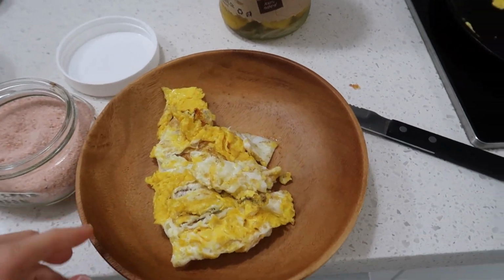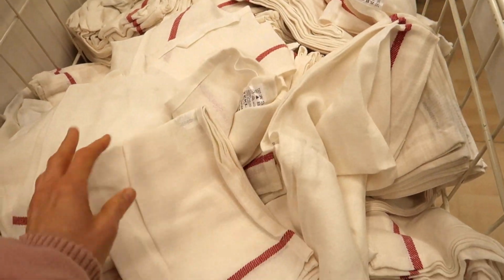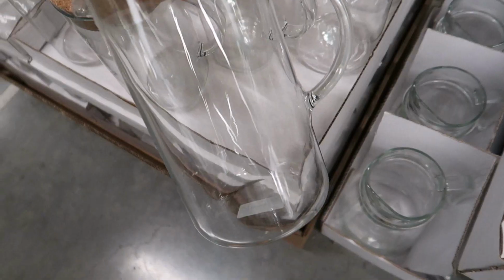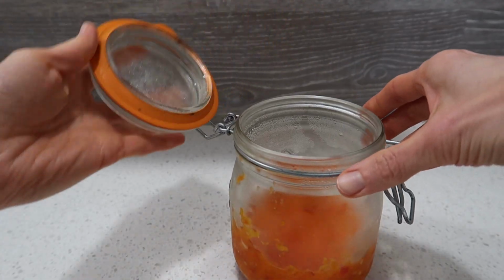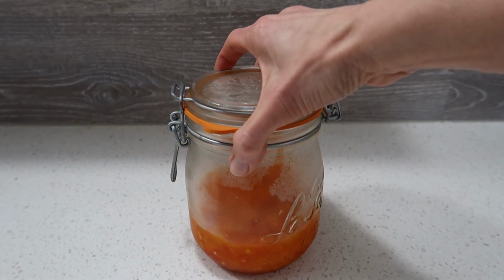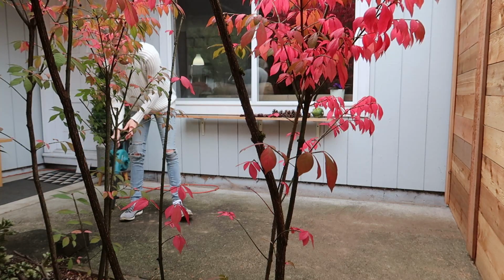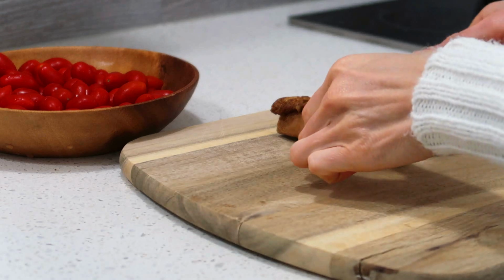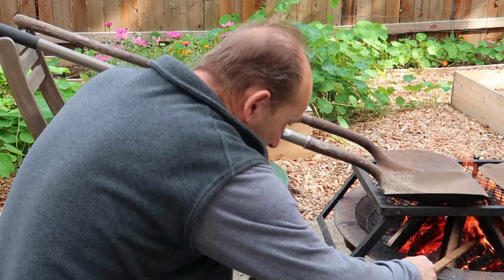Simple Living Vlog - Fall traditions-Ikea-simple living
Scandish Home Amazon Store

 Recipes are coming on the website soon.

You can find everything in there that I use if you have trouble to find anything just comment and I'll help you

We've been using this recipe for long years and we love it . The only changes I made is I use tapioca starch not the arrowroot and I double everything ( my family is like wood chippers they need a double amount :)

The footage in this video is property of Scandish Home. You are not allowed to use this footage without permission.